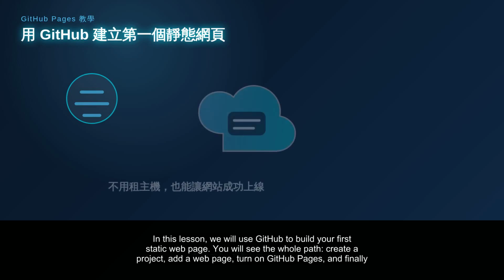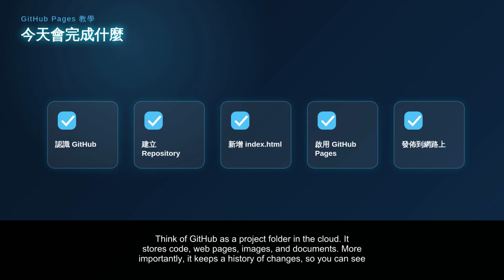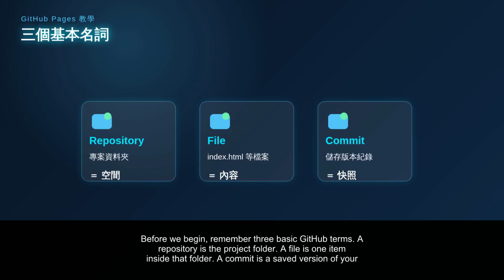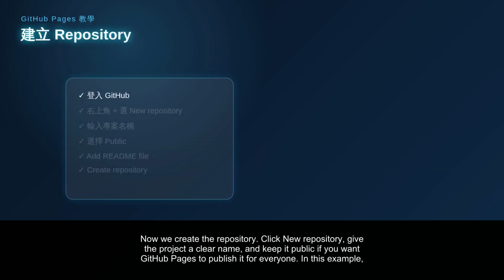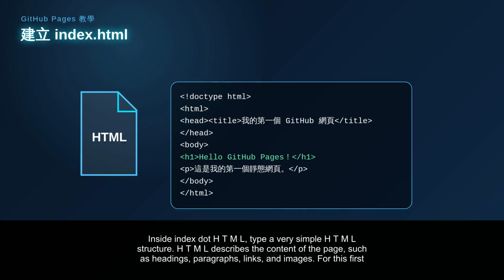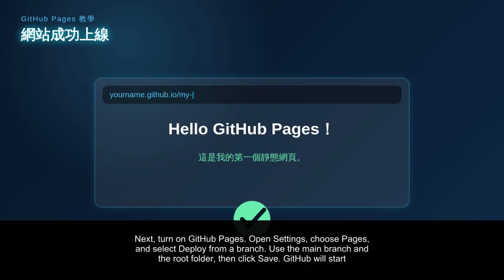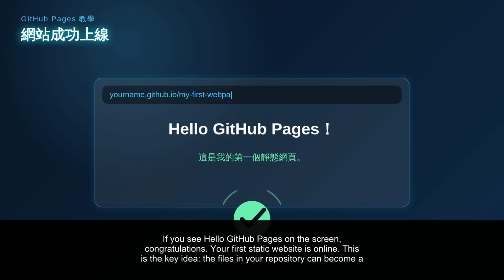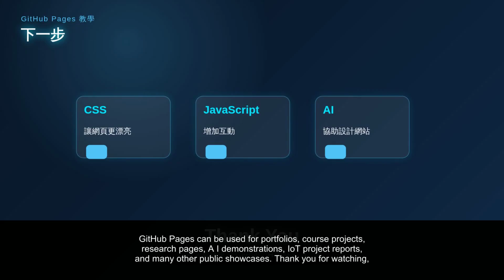github tutorial english tight version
github tutorial